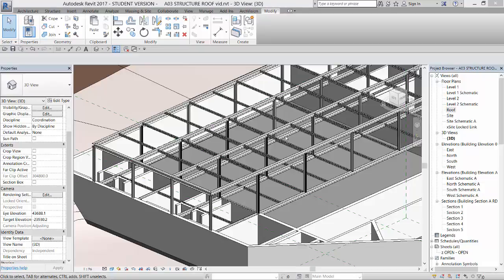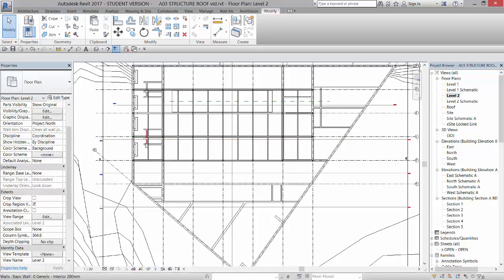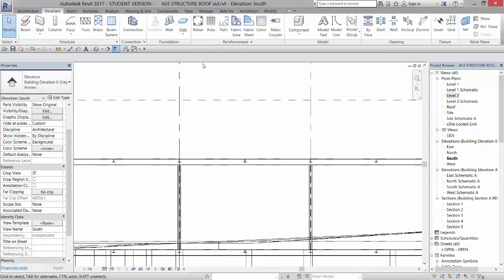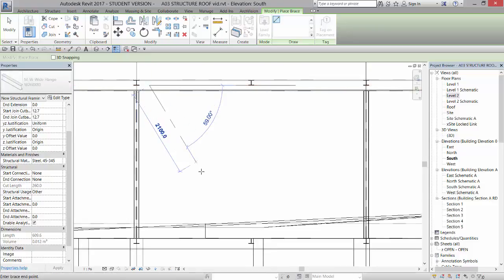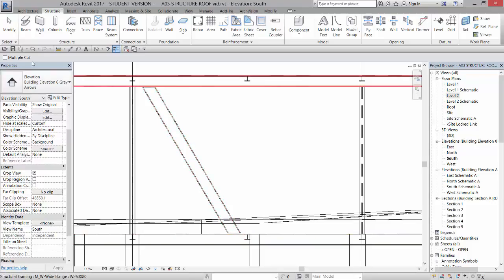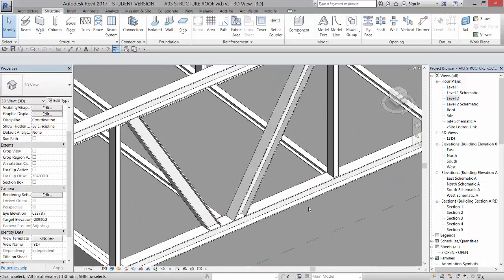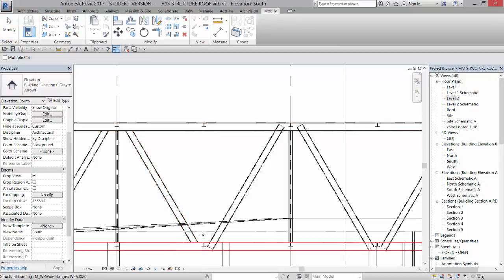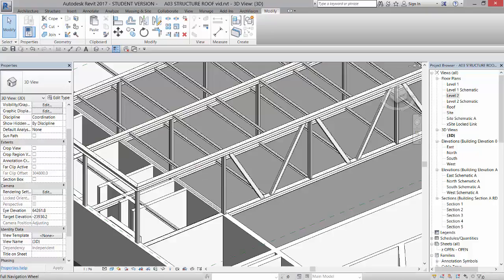3 11 Revit Cross Bracing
Structural Cross Braces